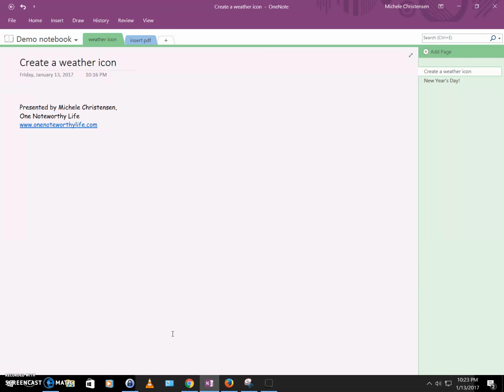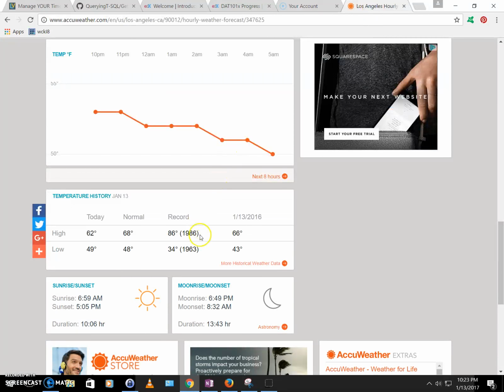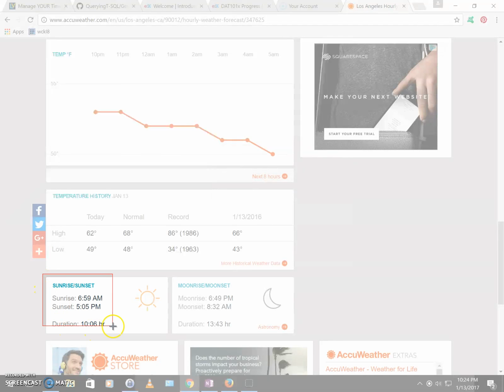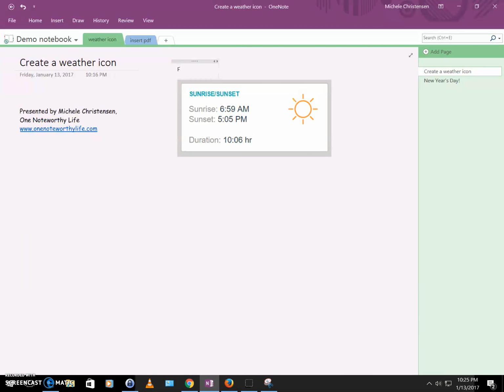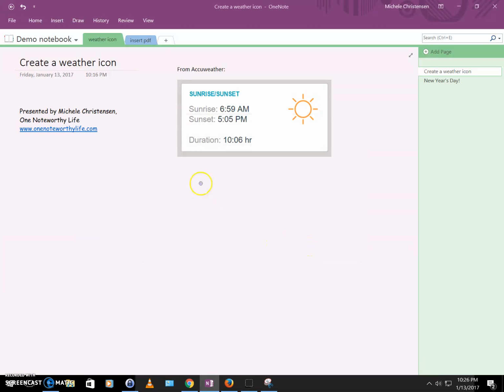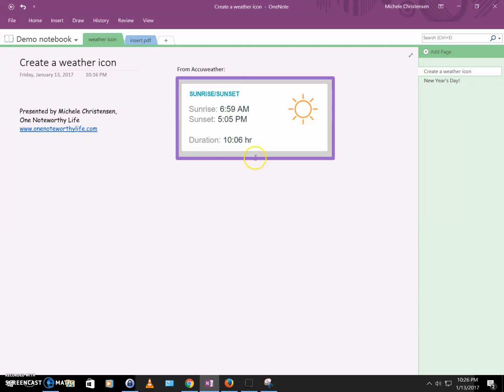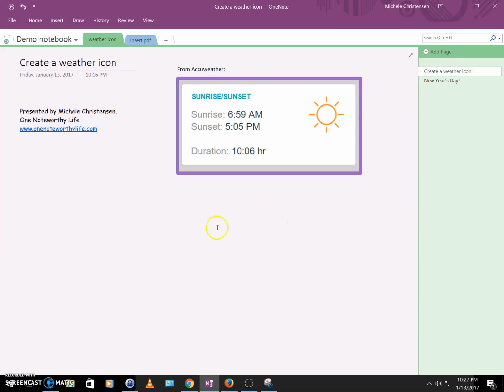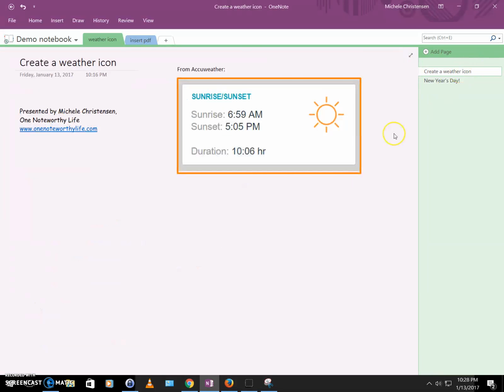How to insert a weather icon in your OneNote Bullet Journal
In this video, I show you an easy way to make a nice-looking weather icon for your OneNote Bullet Journal.  You can use this technique to make other icons as well.